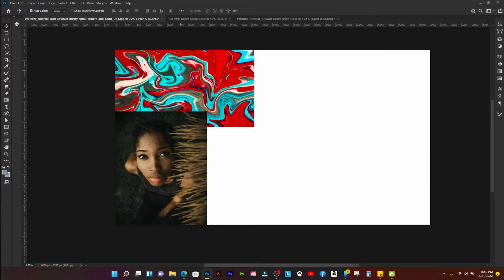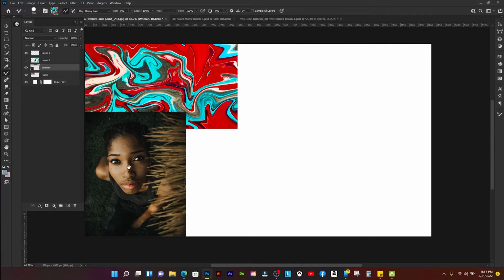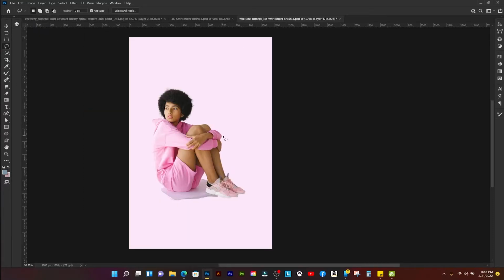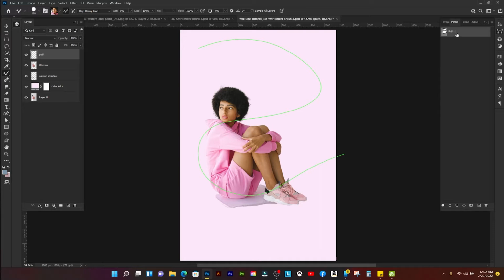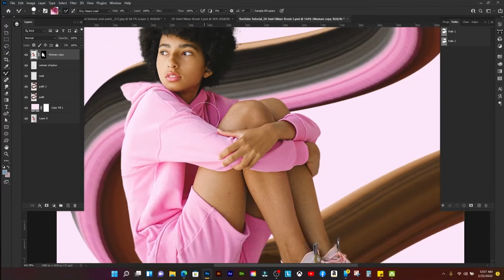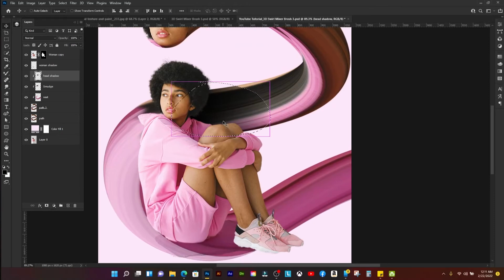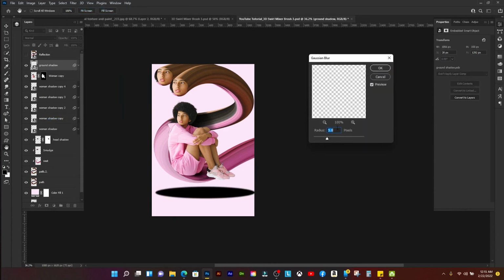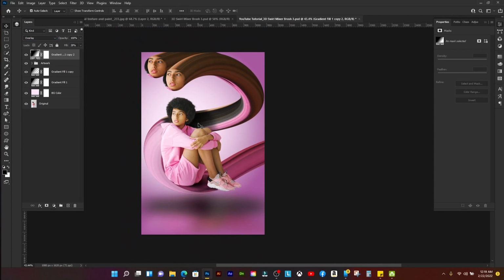Create 3D Abstract Art with the Mixer Brush Tool in Photoshop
Learn how to Create 3D Abstract Art with the Mixer Brush Tool in Photoshop. In this lesson, we'll be learning what the Mixer Brush tool is, how it works, and how to use the curvature pen tool to easily create paths you can combine with the Mixer Brush Tool for smooth 3D shapes.

Timestamps

00:00 Intro
00:56 Understanding Mixer Brush
06:17 Artwork Breakdown
07:18 Cropping Subject and Shadow:
08:48 Creating Path for 3D Effect
10:53 Saving Paths
11:39 Making Selections with Mixer Brush
12:22 Stroking Path with Mixer Brush
14:17 Copying and Editing Paths
18:41 Blending With Smudge Tool
20:43 Adding Cast Shadows
24:12 Adding Drop Shadow
26:52 Adding Reflection
28:23 Adding Vignette Lighting